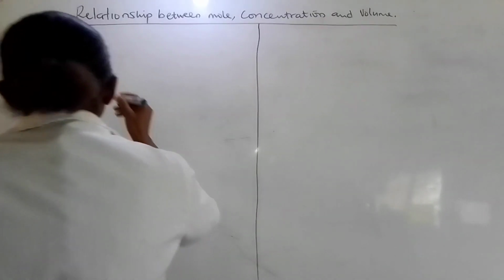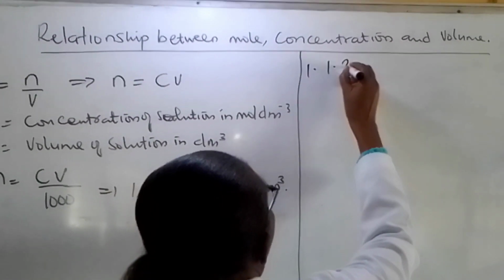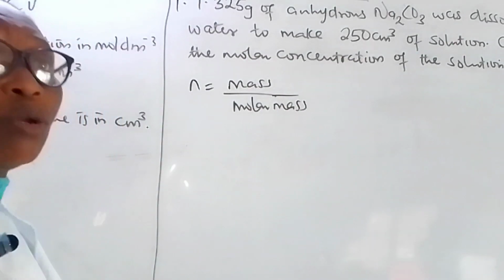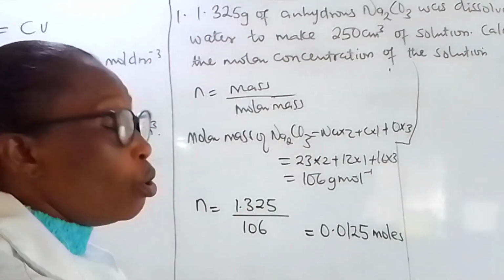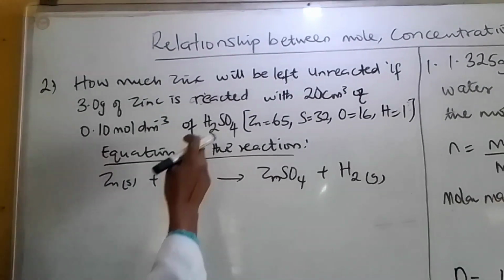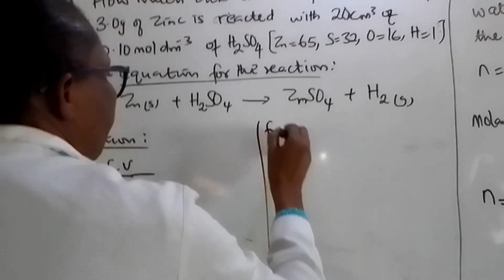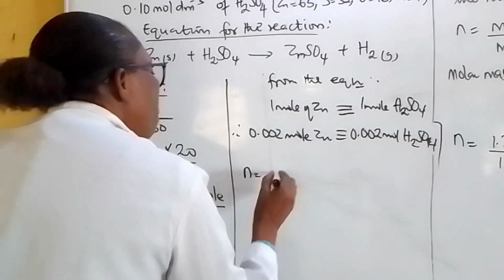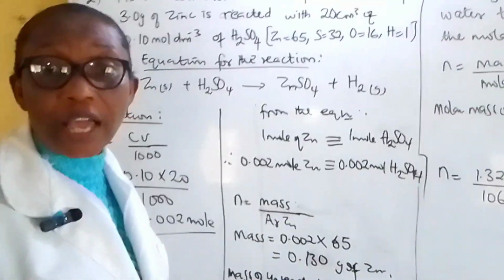Relationship between mole concentration and volume